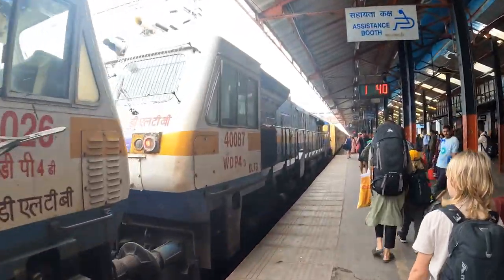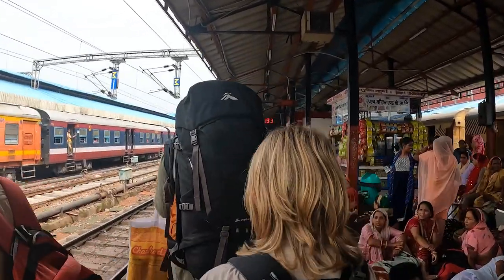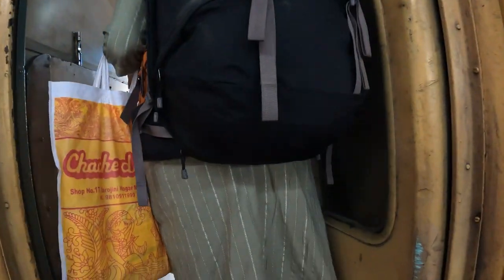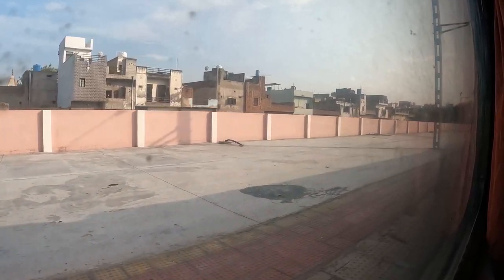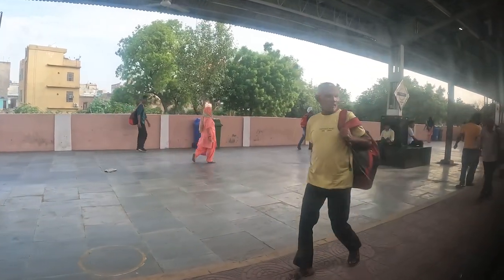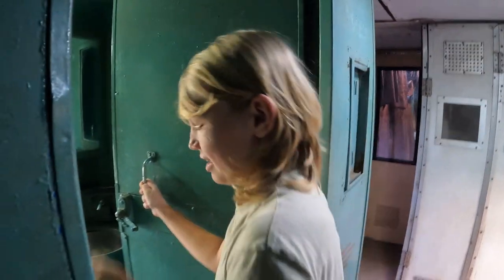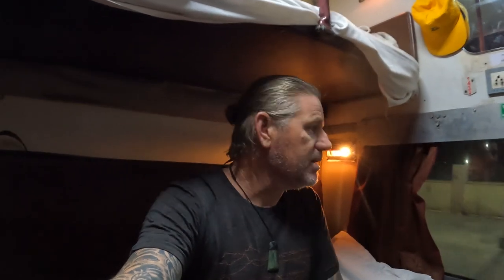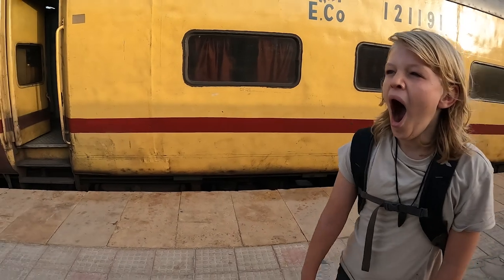INDIA OVERNIGHT TRAIN FROM DELHI TO JAISALMER: Second Class (2A) Overnight Train India.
We are very excited to be heading back to Rajasthan and back to the beautiful Golden City of Jaisalmer! This time we are taking the overnight train from New Delhi to Jaisalmer. And we are taking Second Class (as a New Zealand family traveling in India thats a pretty big deal!).

Have you ever taken an overnight train in India?

Which train class do you travel in?

📸 CAMERA GEAR
GoPro Tripod

We are a full time traveling family from New Zealand with a love for travel and adventure that is off the beaten track (like truly OFF the beaten track!).  for travel guides, tips and blogs on over 60 countries and destinations!  Subscribe to our channel and follow our adventures for all kinds of family travel in Asia, Bangladesh travel, travel in Pakistan with kids, travel in India, travel on the Silk Road with kids, Central Asia family travel, Morocco vanlife and travel in Morocco with kids and all of the details about life in Rarotonga and the beautiful Cook Islands AND MORE!